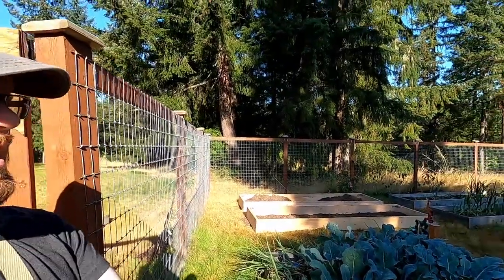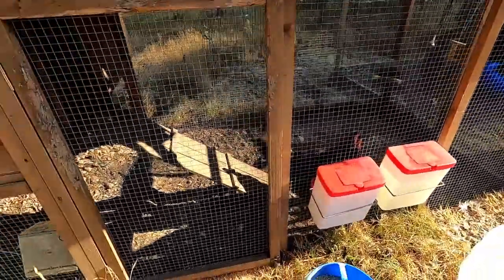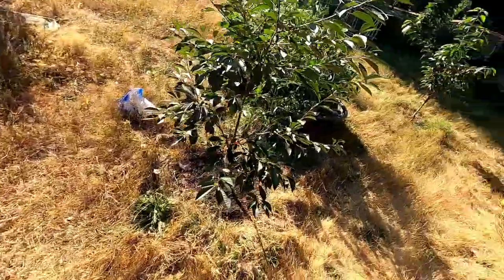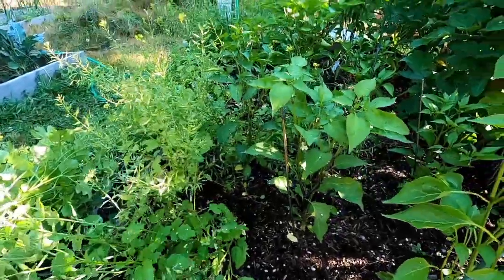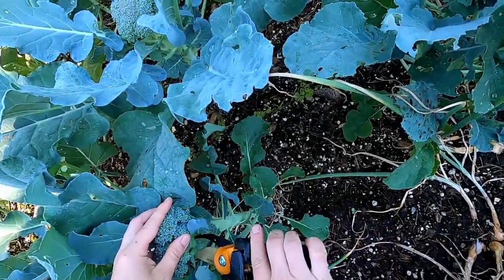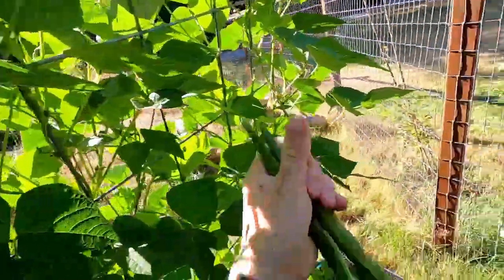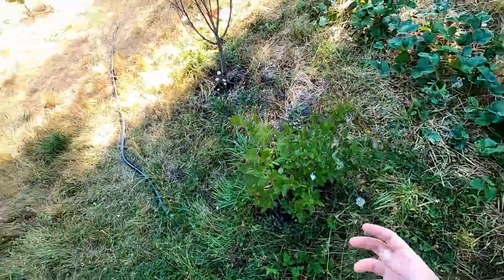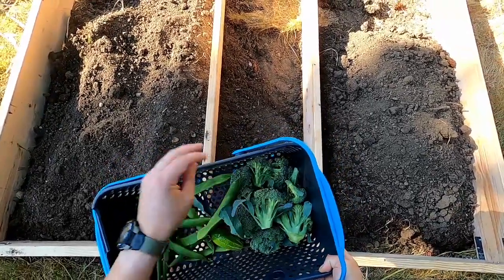How to Take a Vacation and Have a Homestead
Homesteading is great, but it can be difficult to get away from it if you don't have a few basic things.  Automate your watering, adjust your food and water for animals to reduce daily feeding, and getting a good farm sitter.